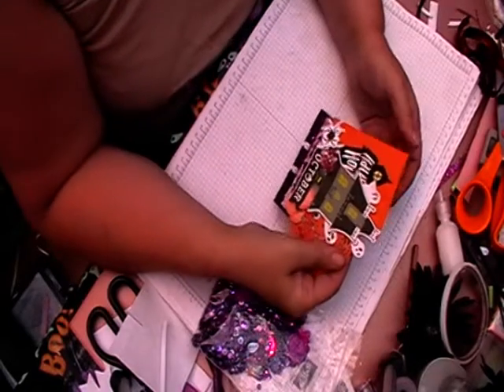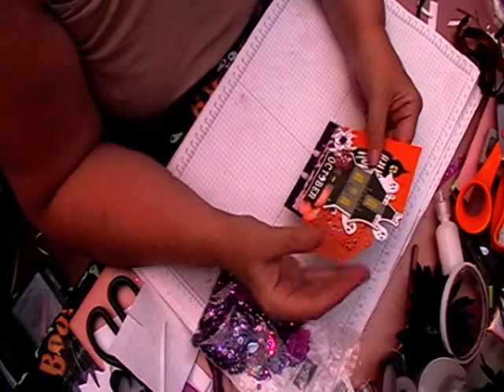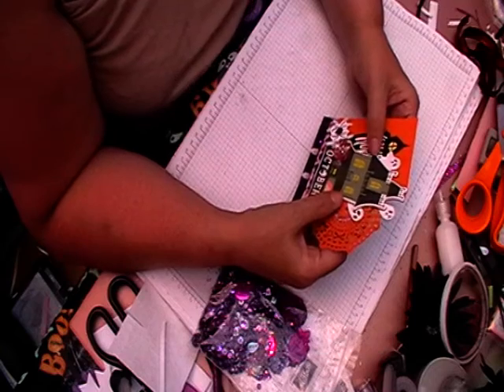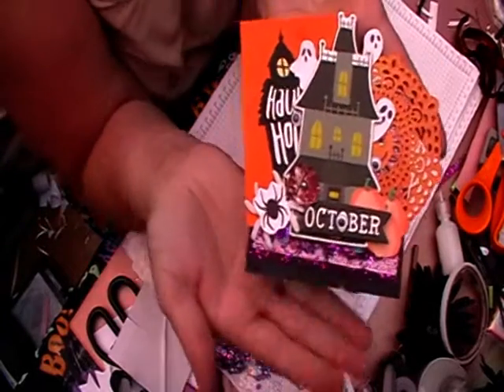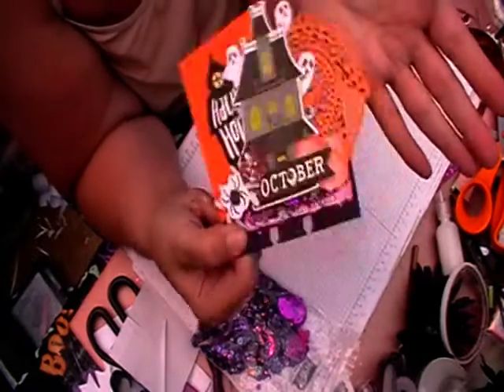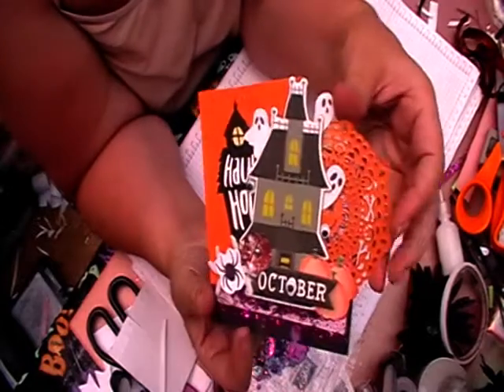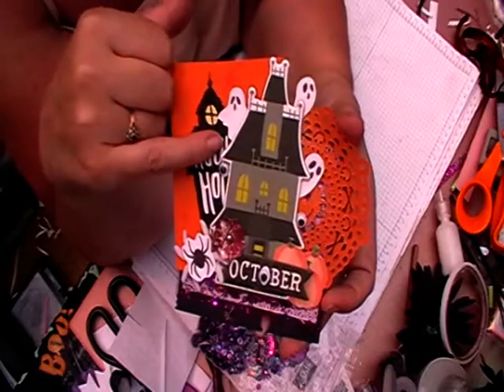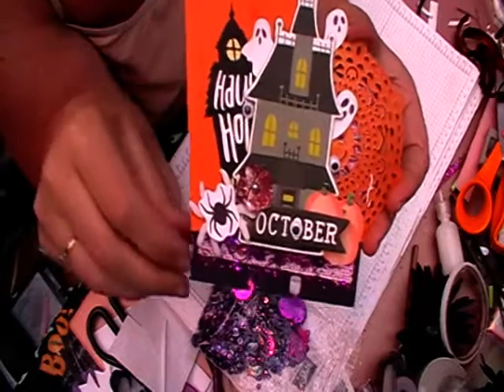m/dex card week 1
Tiffany Fox.                     IG The Domestic Fox

Heather will be on standby if we have any emergency dropouts. Thank you so much Heather!